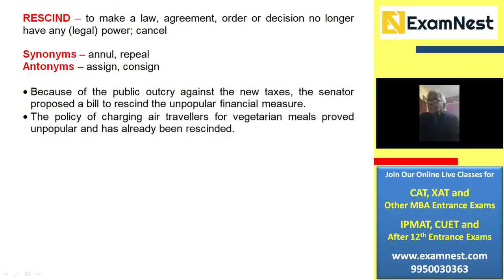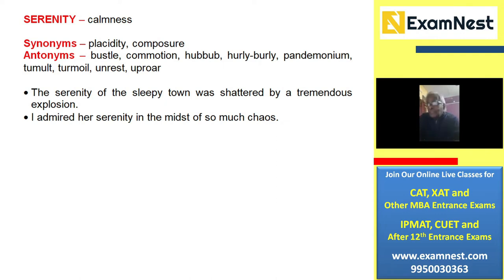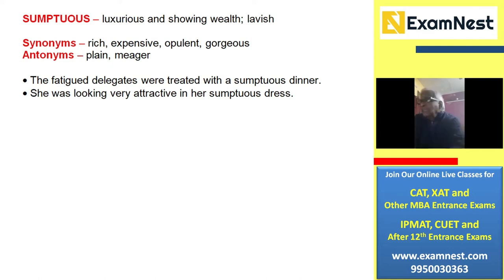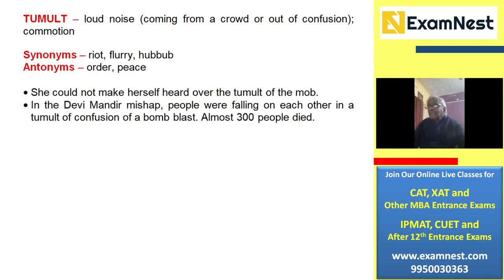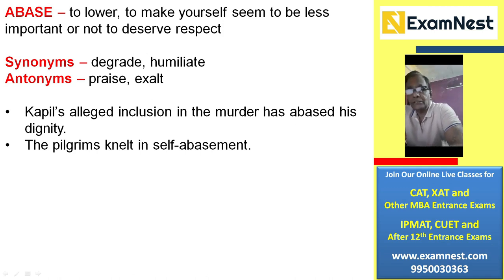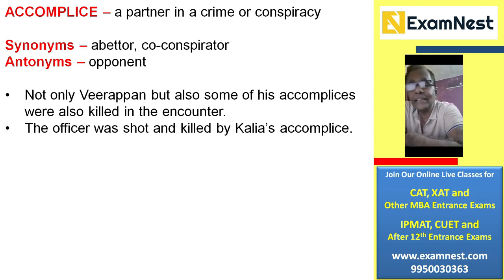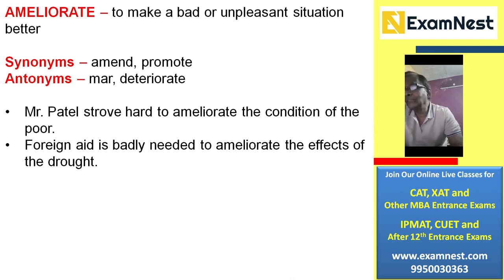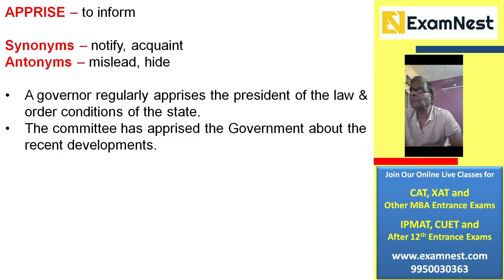Vocabulary - 18 | Word List | Entrance Exams | Improve Verbal | CAT | IPMAT